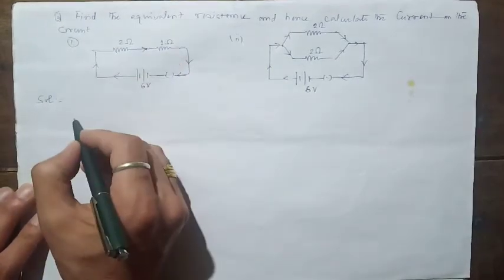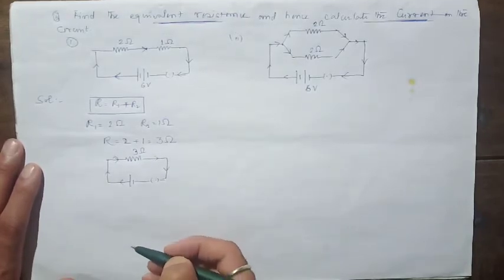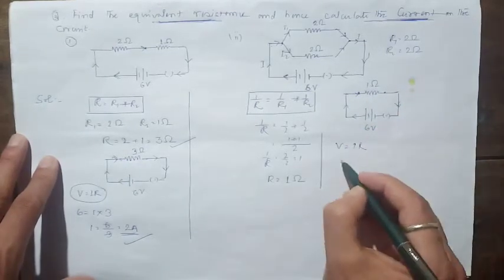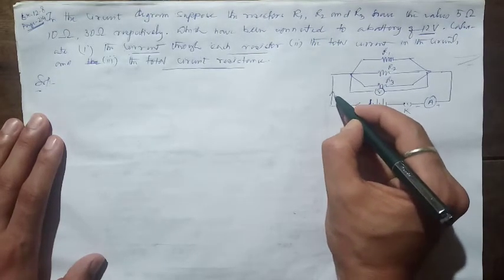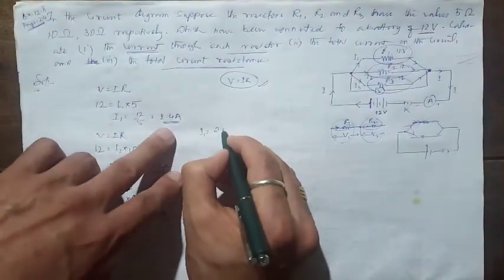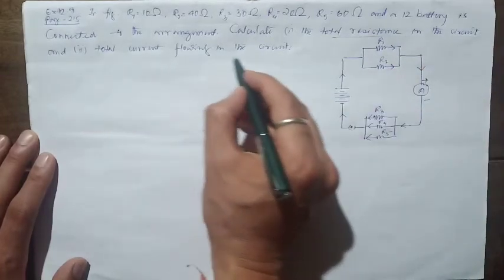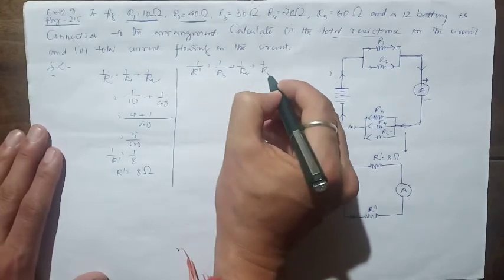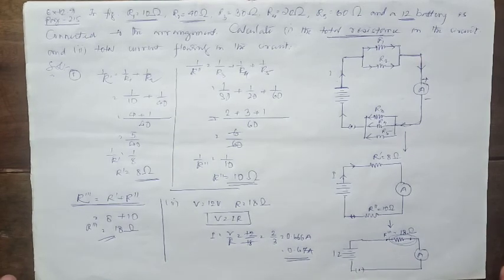Class X physics chapter 12 part 5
Numerical problems solving based on resistance.